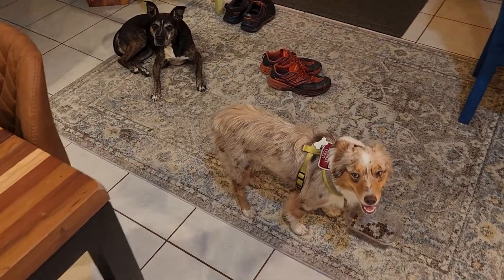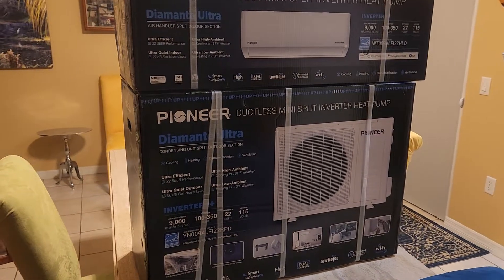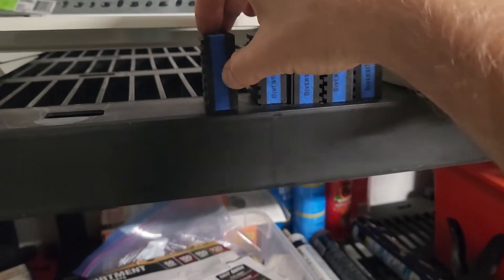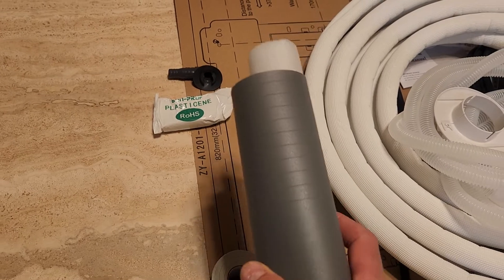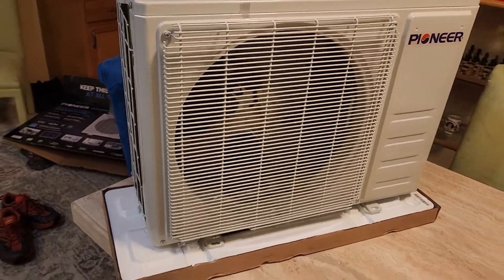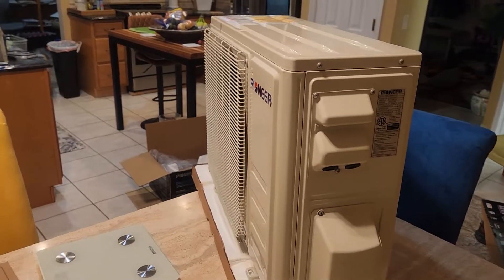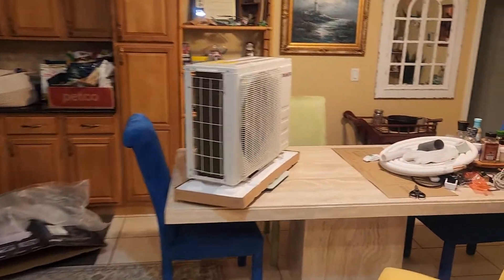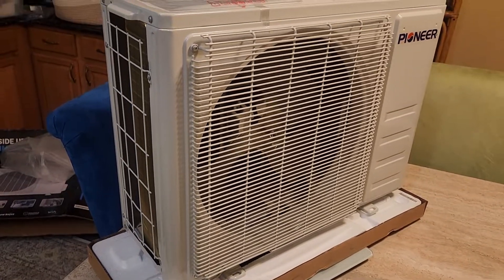Pioneer 22 SEER 115V MINI SPLIT Air Conditioner heat pump Unboxing - for CAMPERVAN Rear Door Install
Unpacking a Pioneer mini split air conditioner, heat pump for install on the back door of a Ford Transit campervan RV class B motorhome.